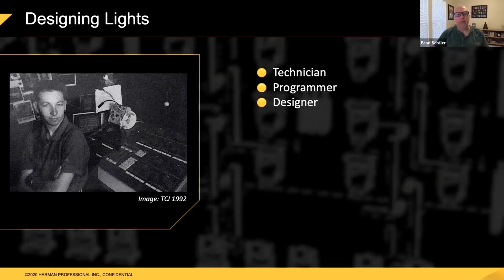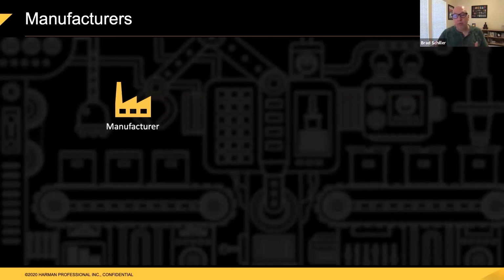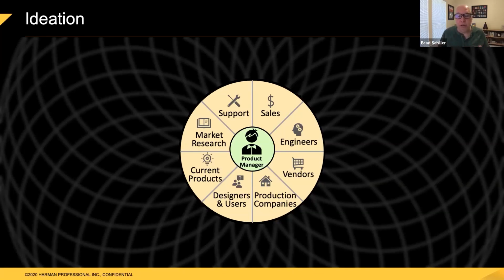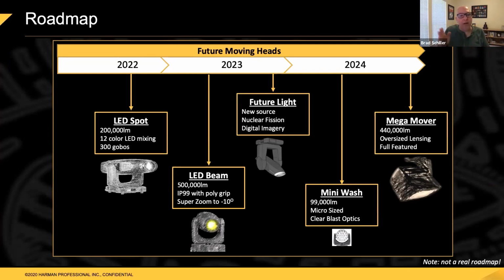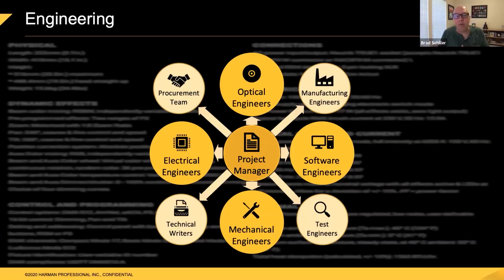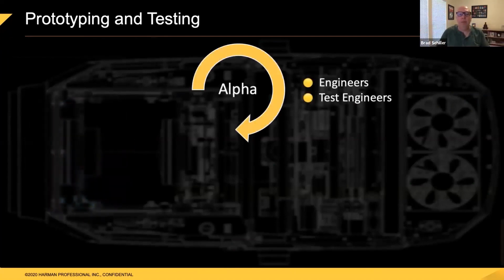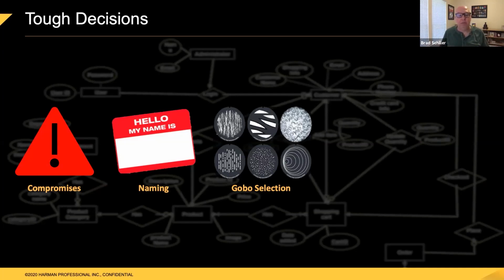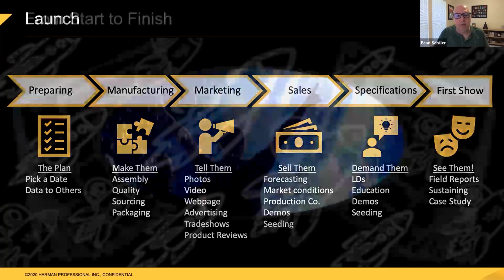Martin Webinars | Development Process of a Moving Light with Brad Schiller